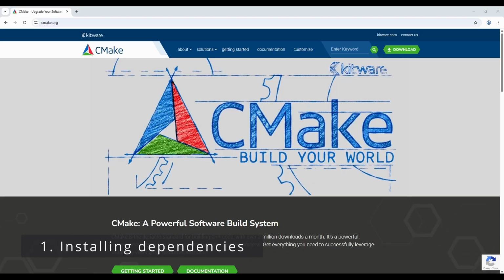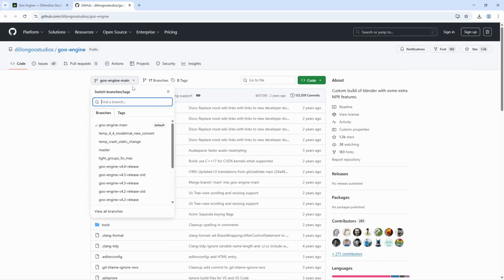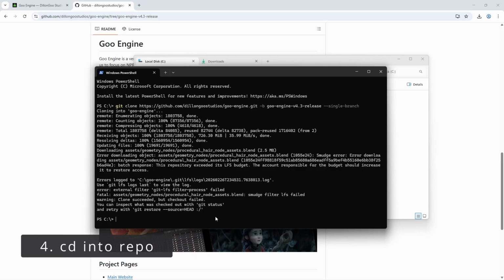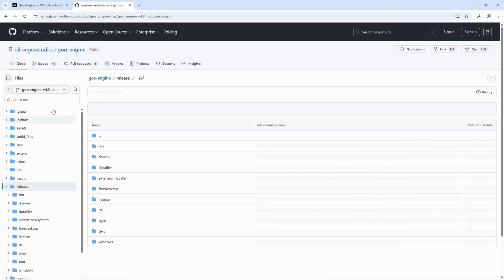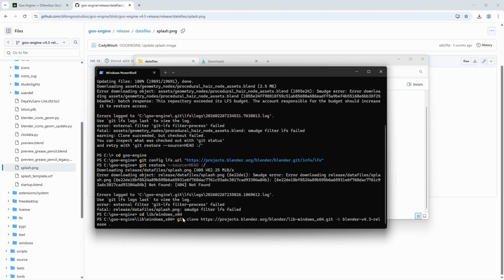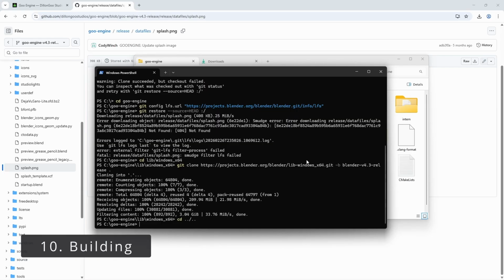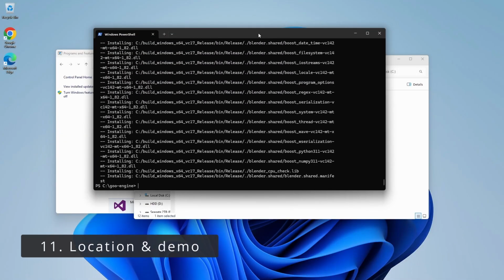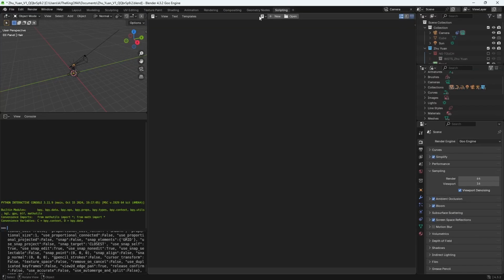How to Build/Compile Goo Engine | Blender Tutorial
This is the Gootorial. Blender 4.3.2

Intro 0:00
Installing dependencies 0:20
Choosing working directory 1:30
Cloning repo 1:43
cd into repo and configure LFS 2:12
Restoring large files: 2:36
Downloading splash image 2:50
Downloading libraries 3:32
Building 4:50
Location & demo 5:50
Outro 6:54